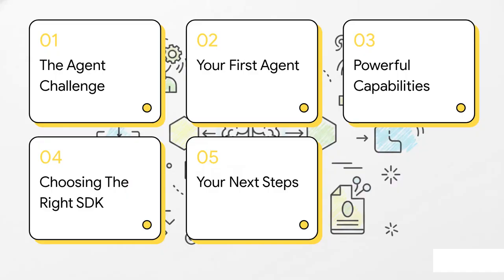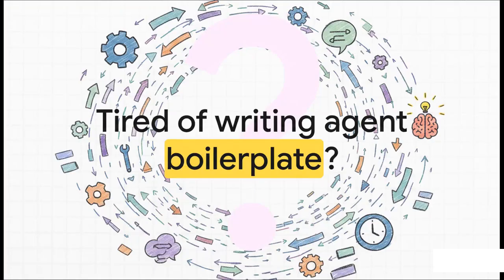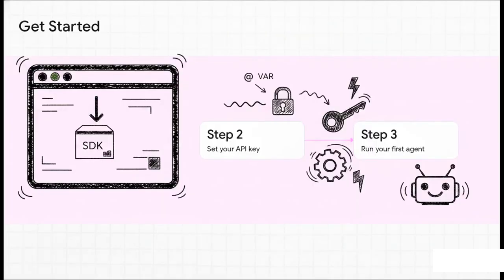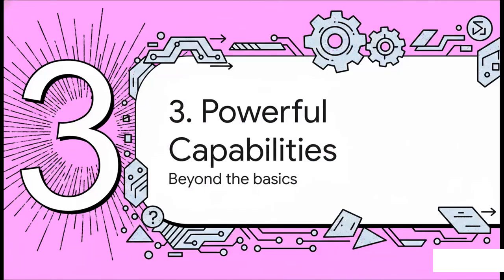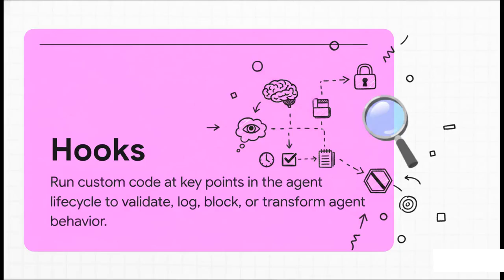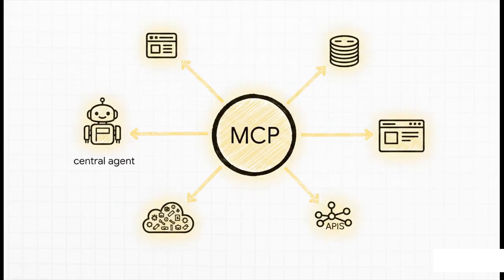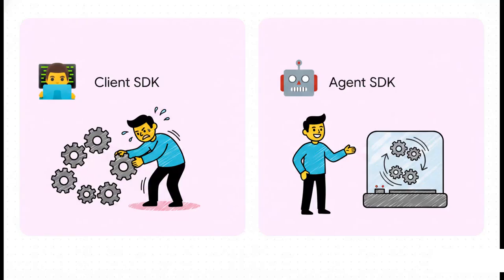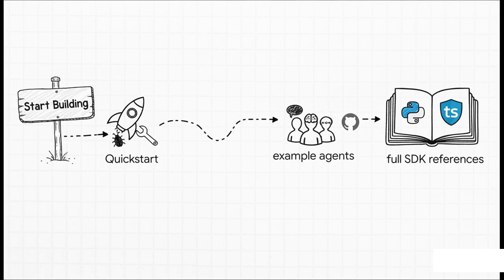Build AI Agents That Code For You — Claude Agent SDK (Free Tutorial)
The Claude Agent SDK lets you build production AI agents with Python or TypeScript — for free.

This guide covers everything: built-in tools, MCP integration, hooks, subagents, sessions, and real code examples.

Timestamps:
00:00 - Introduction
00:45 - What is the Agent SDK?
01:30 - Built-in Tools
02:15 - MCP Integration
03:00 - Hooks & Subagents
03:45 - Code Examples
04:30 - SDK vs CLI vs Client SDK
05:15 - What to Build